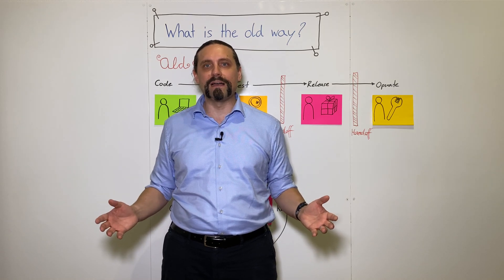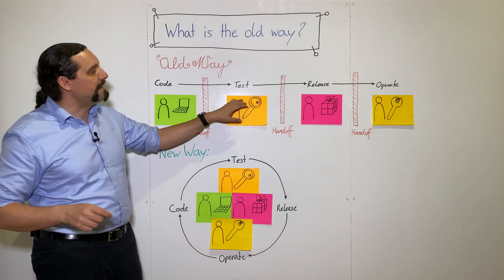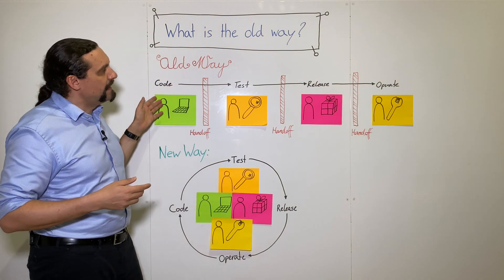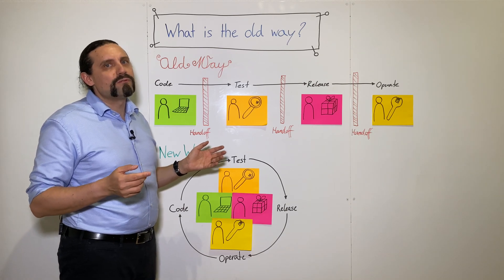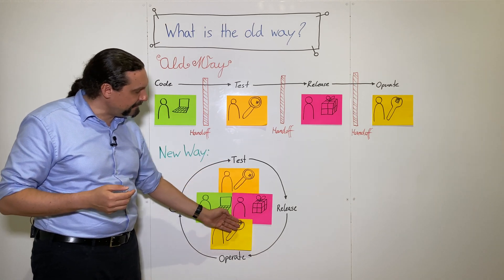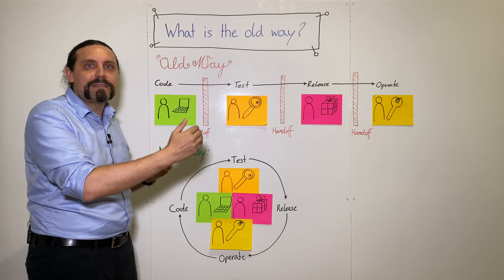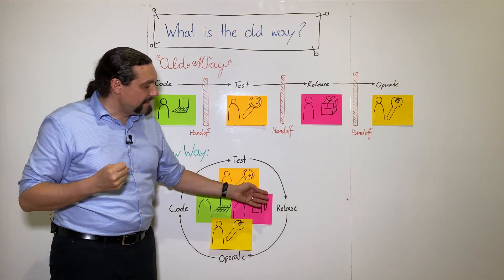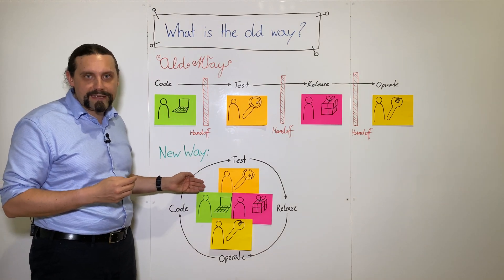What is the old way and the new way of software development?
Are you still working in the old way of software development?